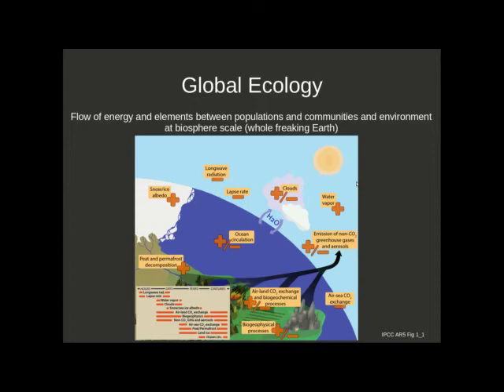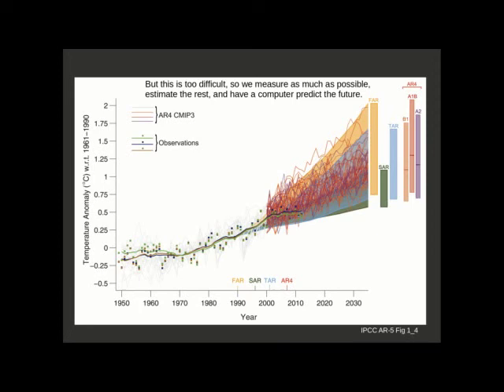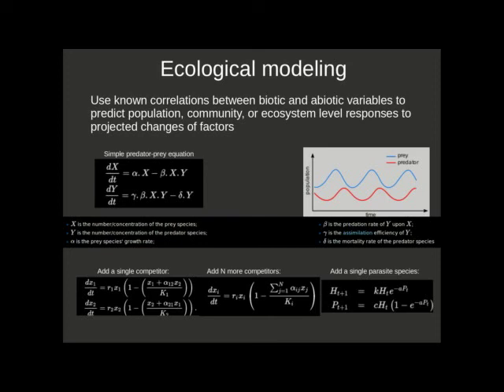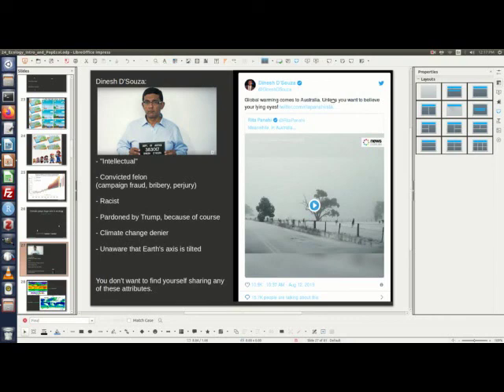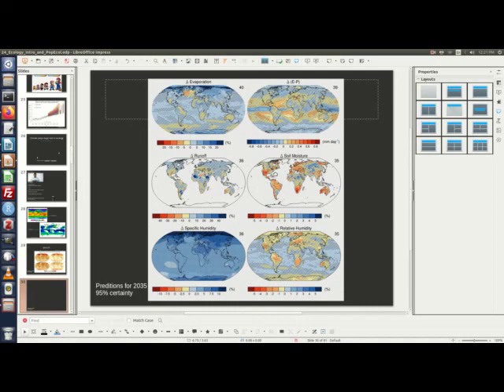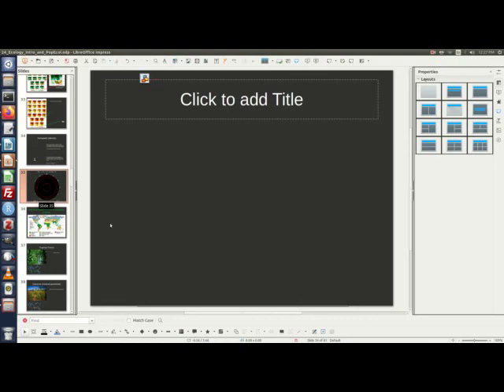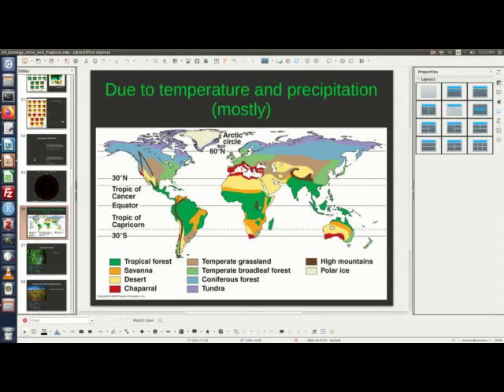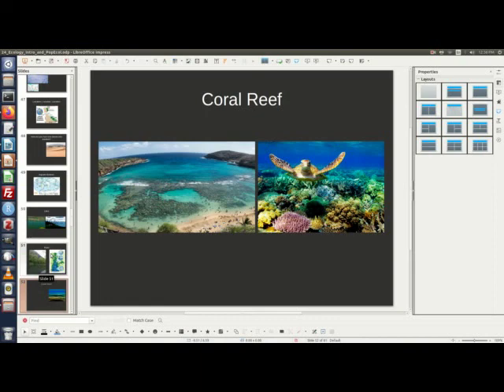Ecology 2 climate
Biomes are shaped by climate.
Climate is NOT weather.
How to read climate models.